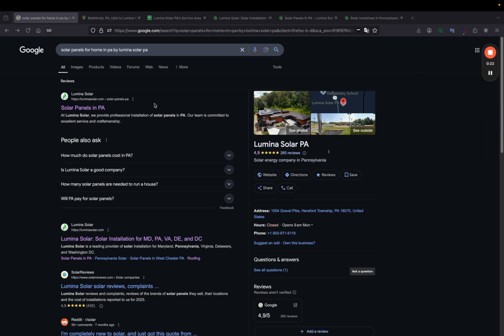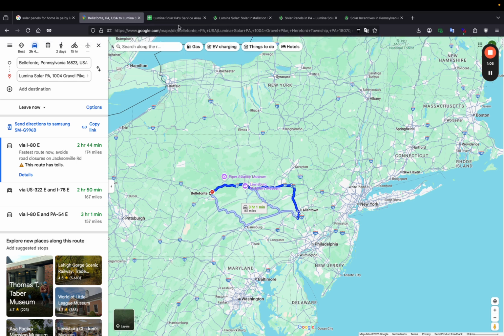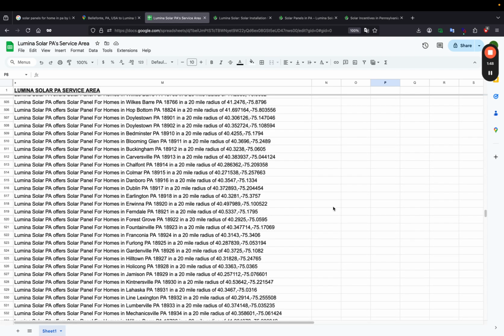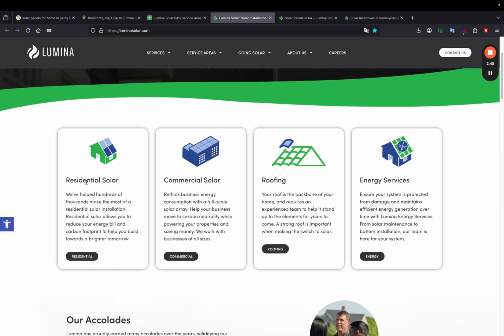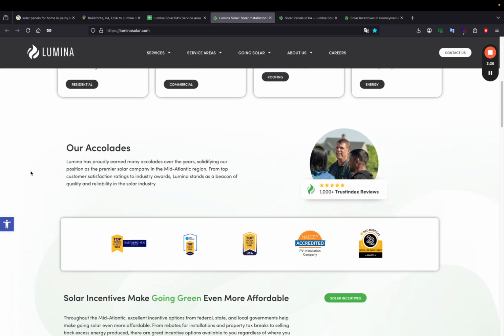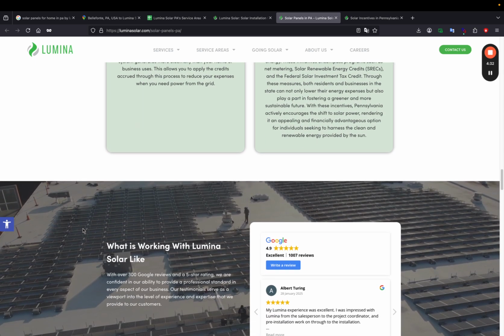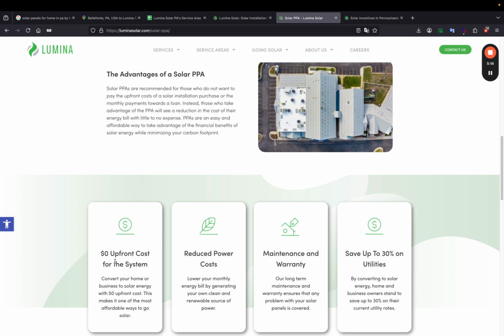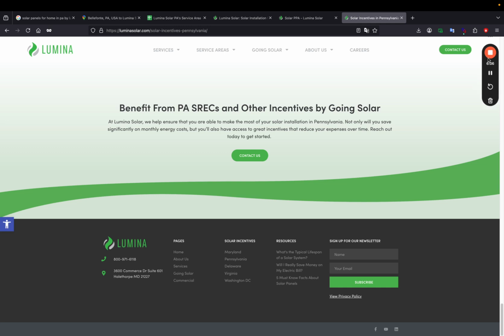Solar Panels PA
Lumina Solar PA offers Solar Panels For Homes throughout Pennsylvania. Their Solar Installers are experts and even offer their own roofing service! Ask them about Solar PPAs in Pennsylvania and you could qualify to get FREE solar panels for your home in PA.

Lumina Solar PA
1004 Gravel Pike, Hereford Township, PA 18070, United States

How to find us:
From Philadelphia, Pennsylvania, USA